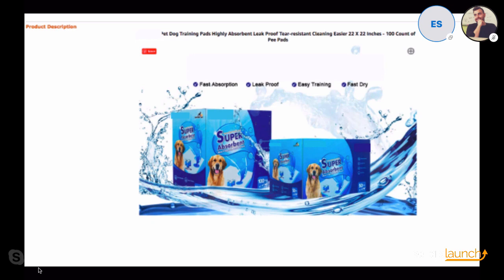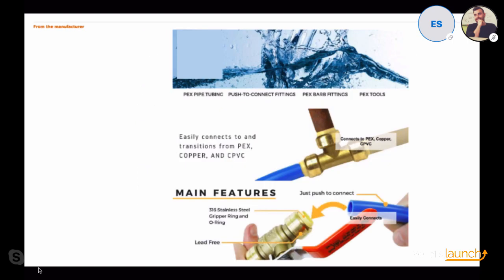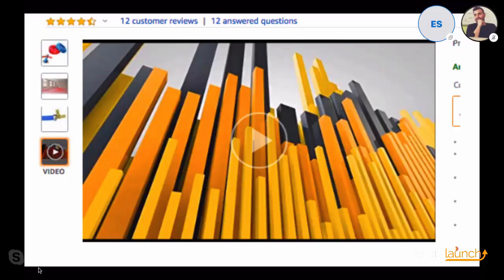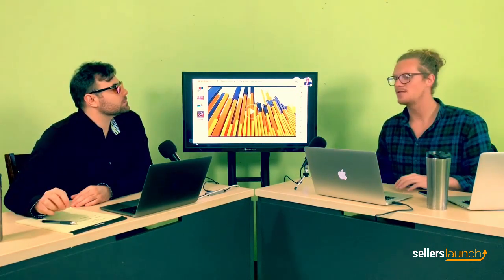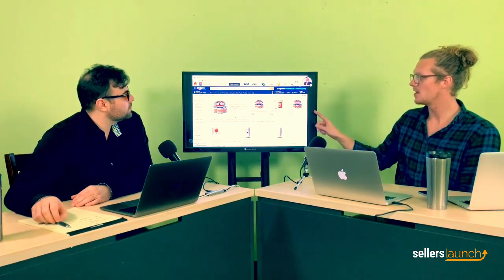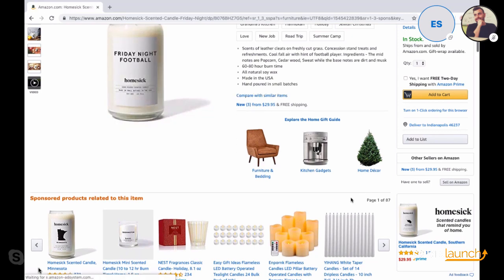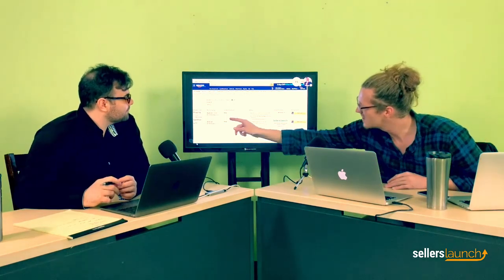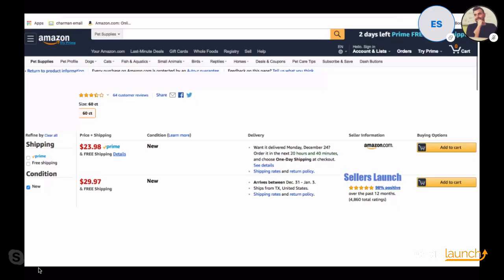Amazon Vendor Central Tips, Advantages, Disadvantages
To learn more and get additional tips and strategies to grow your Amazon business